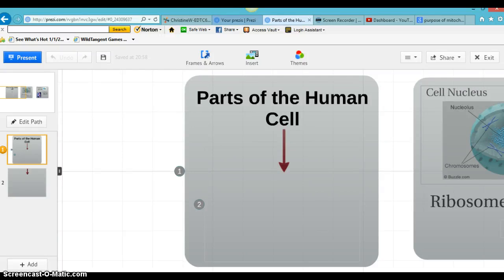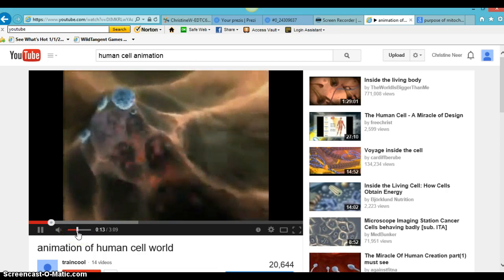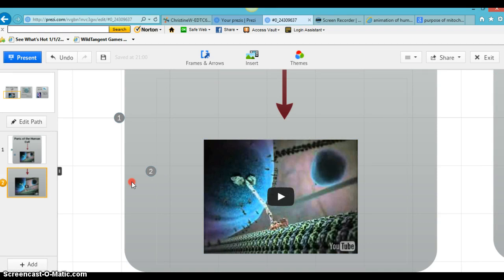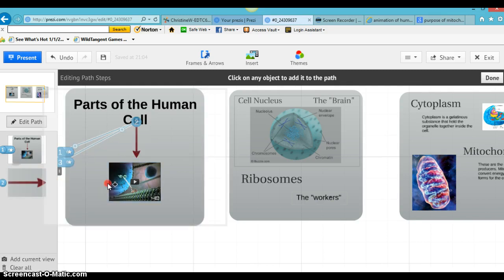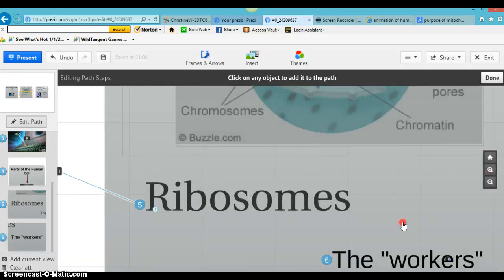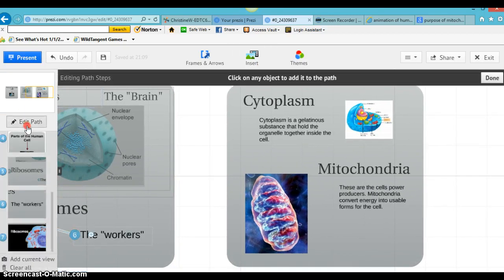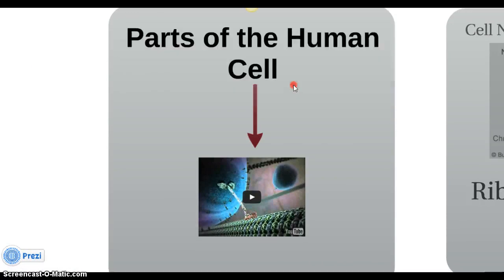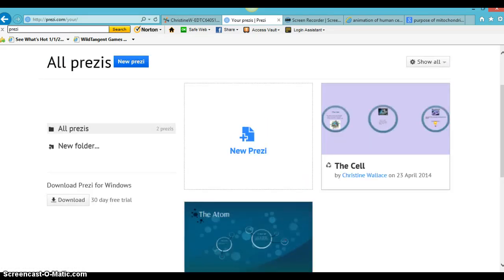Prezi Screencast Three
EDTC640